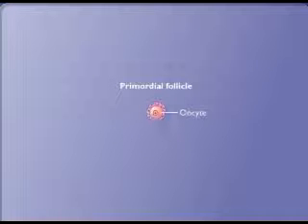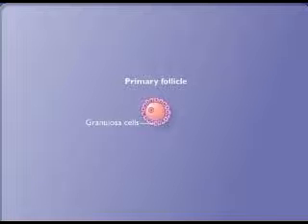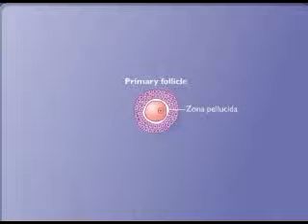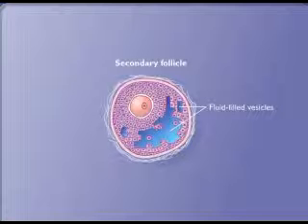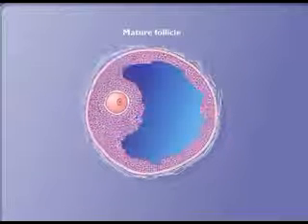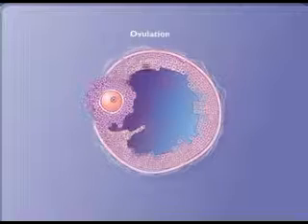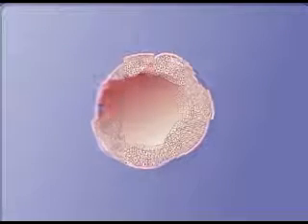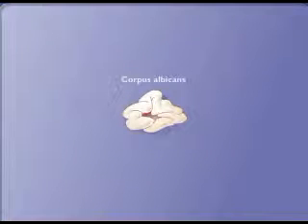Follicl Oocyte Mature